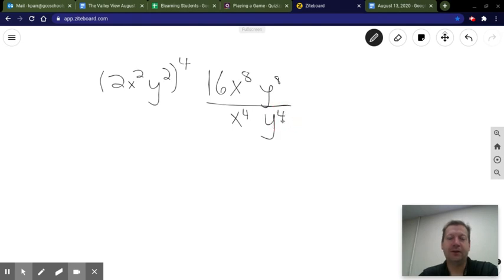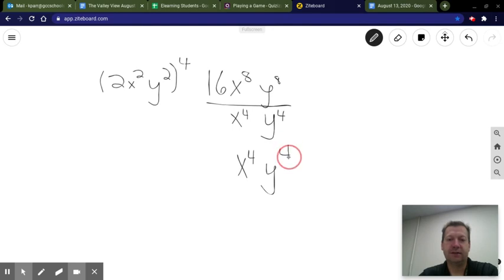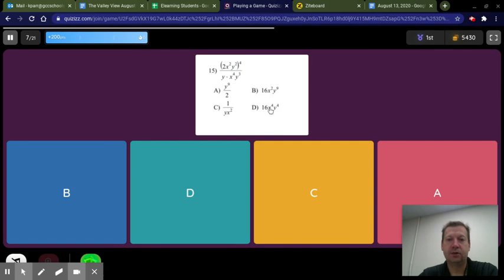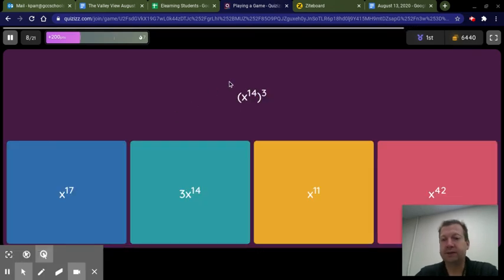Exponent rules video 2